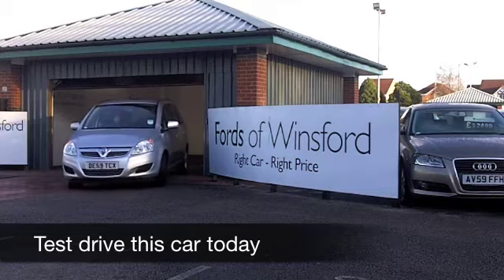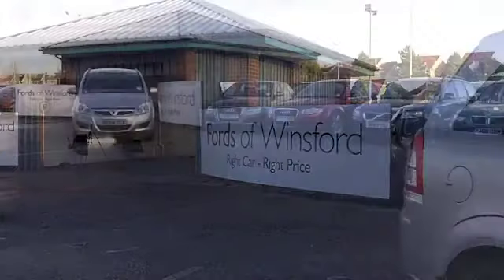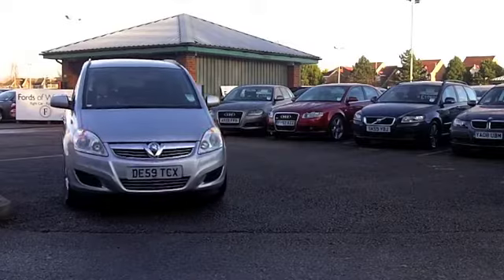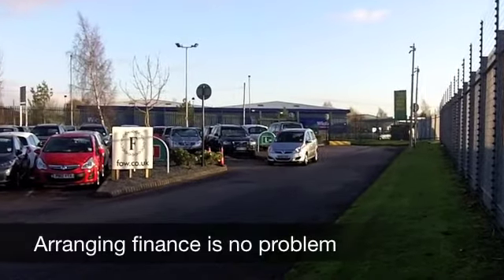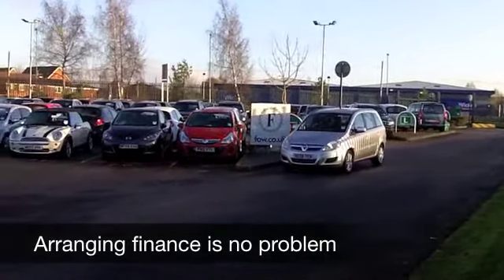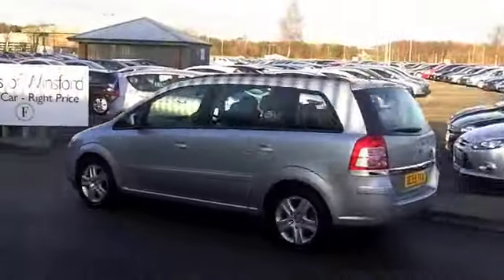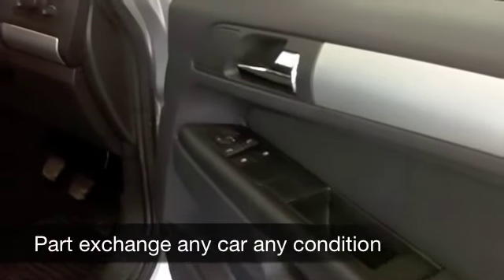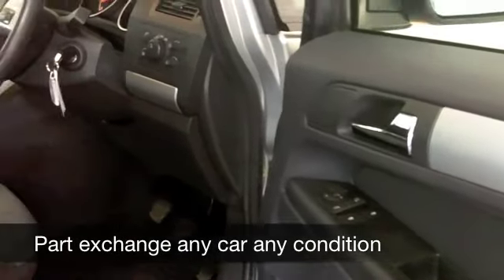VAUXHALL ZAFIRA ESTATE (2009) 1.6I [115] EXCLUSIV 5DR - DE59TCX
DETAILS:
First registered: 28/10/2009
Current mileage: 11790
Registration: DE59TCX
Colour: SILVER

FEATURES:
front electric windows, remote central locking, cloth interior, all round airbags, air conditioning, pas, abs, steel wheels, metallic paint, cd, load space cover present

This used car is for sale at Fords of Winsford Car Supermarket in Cheshire, UK